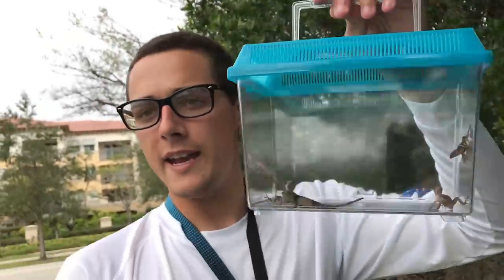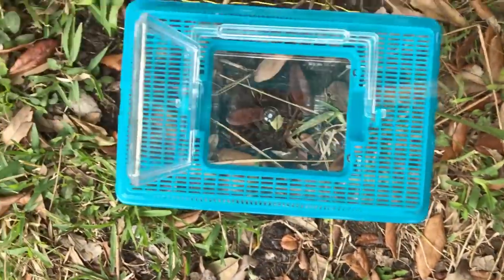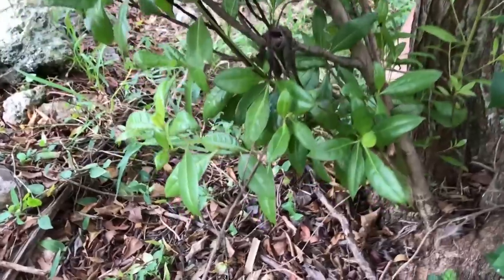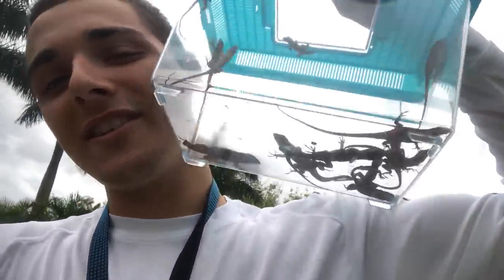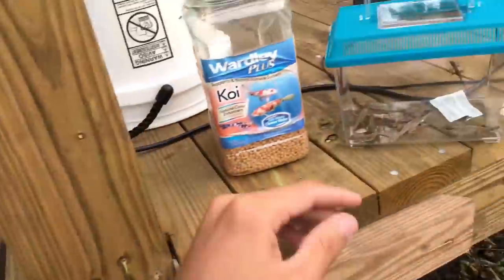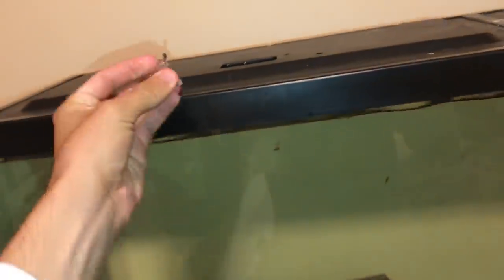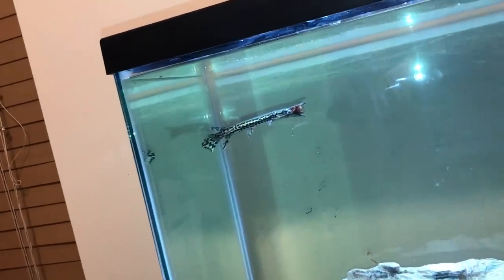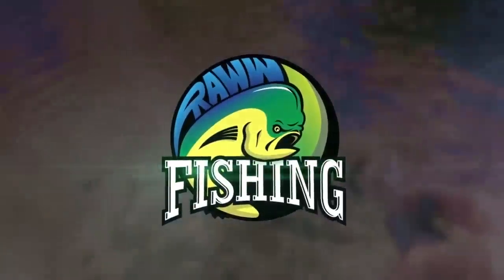Mean lizard BITES Me CA$H Devours Him